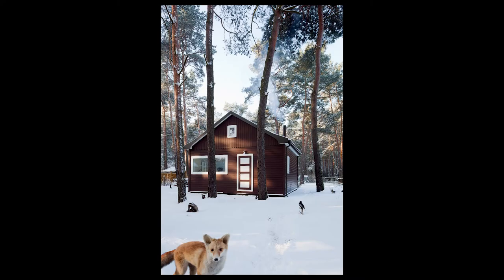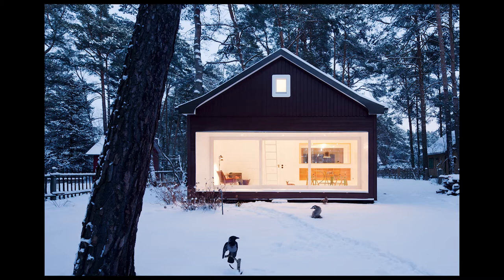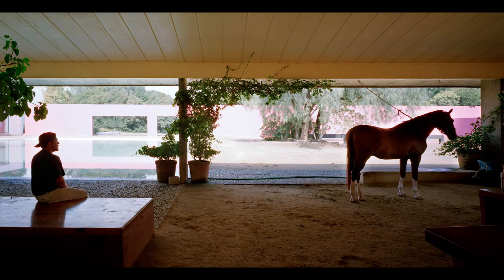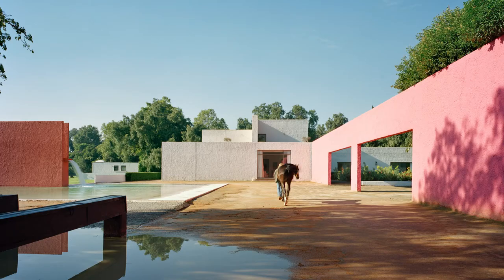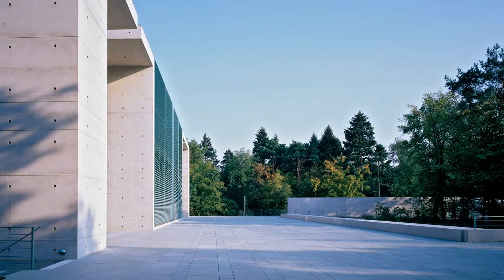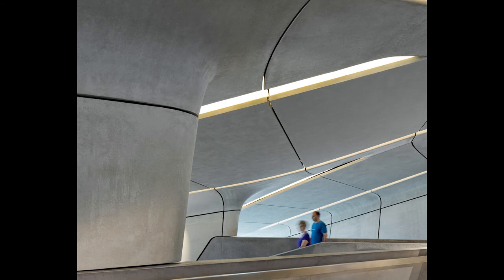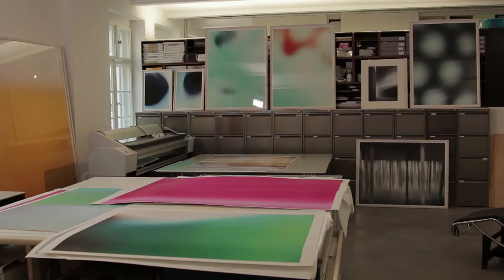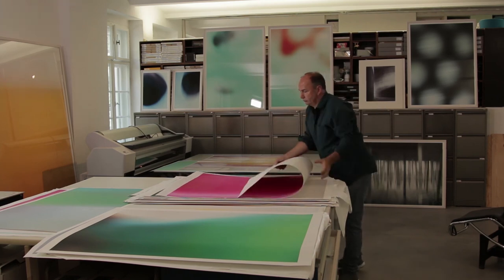Architecture in Perspective International Conference - Werner Hutmacher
In 2020, the Tchoban Foundation - Museum for Architectural Drawing and ANCB were hosting the Architecture in Perspective International Conference. The conference is held every year as part of the American Society of Architectural Illustrators (ASAI) programme. This year ASAI invited ten panelists, who explore the field of architecture and architectural illustration consisting of film, photography, performance, storytelling, conceptual ideas, academic and built environment. In his photographs, Werner Huthmacher not only documents architectural buildings but also tells a story of a building.